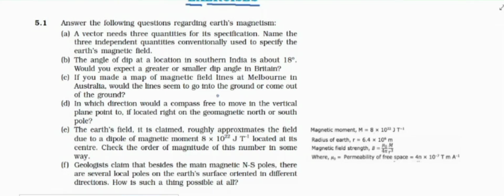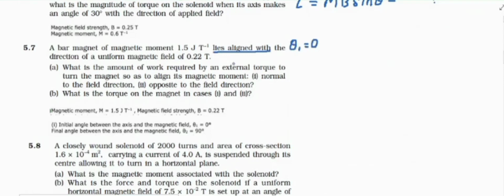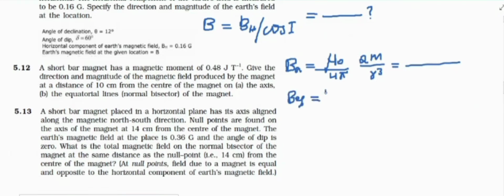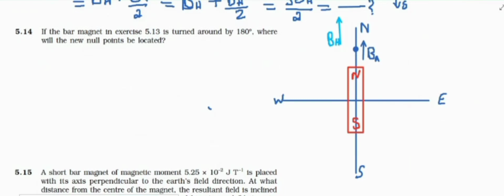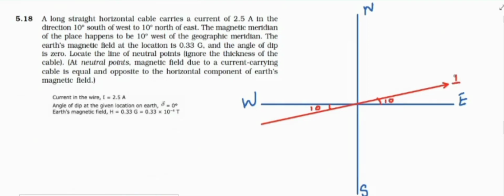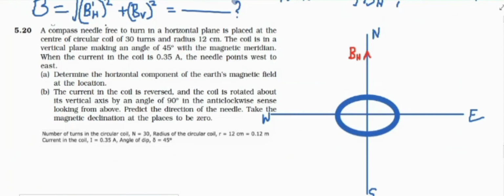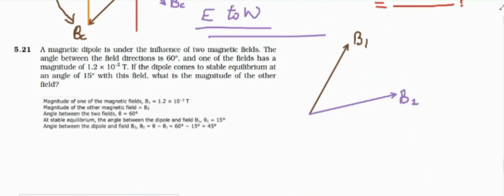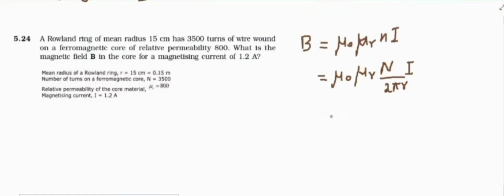CBSE Class 12 Physics | Chapter–5: Magnetism and Matter | NCERT Exercise Solution